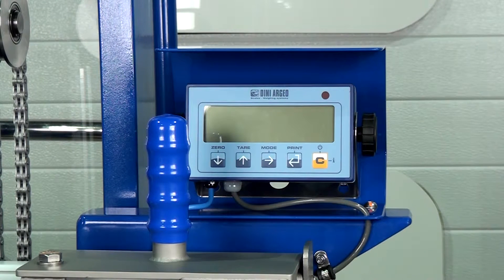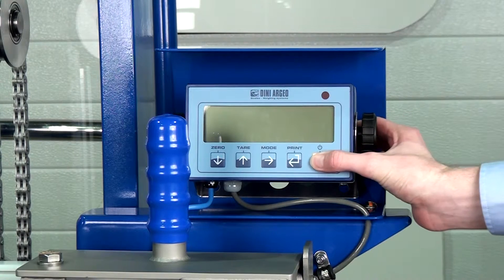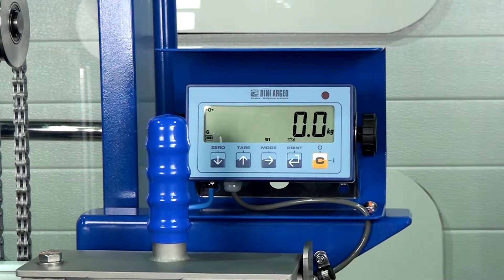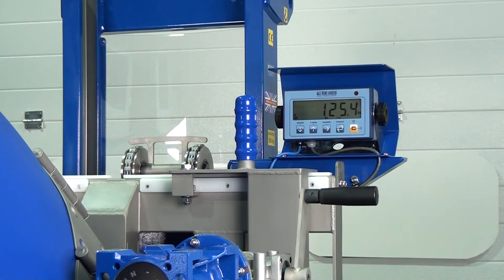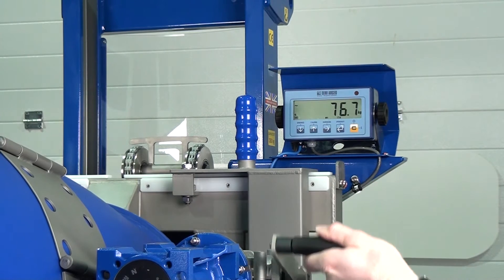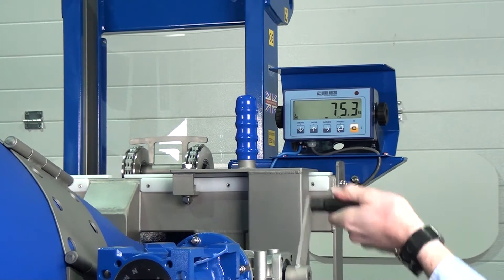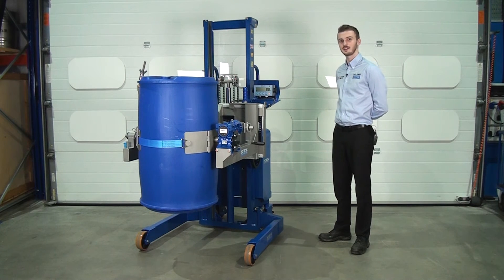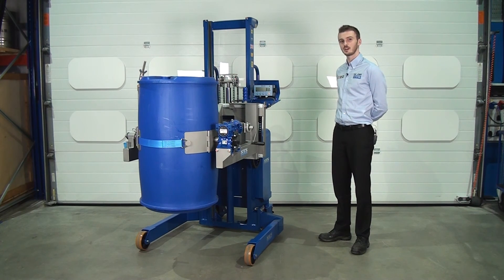Drum Tipper with Load-Cell Weighing System (Option: -LC)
With our load-cell weighing system you can weigh drums while you pour them. A digital read-out provides real-time information for quantity-sensitive processes.

Learn about our drum rotators and the features that they can be supplied